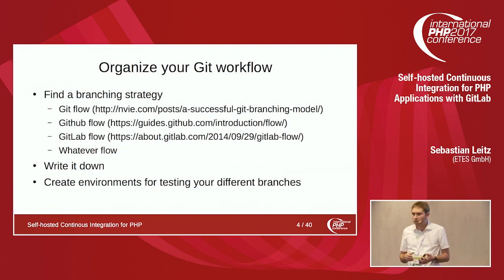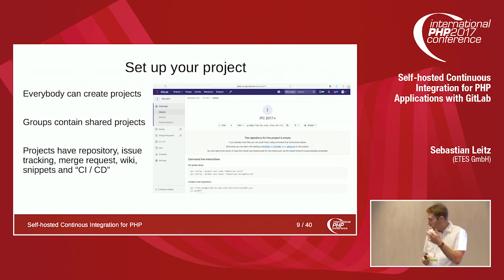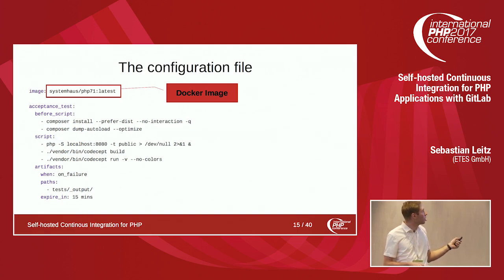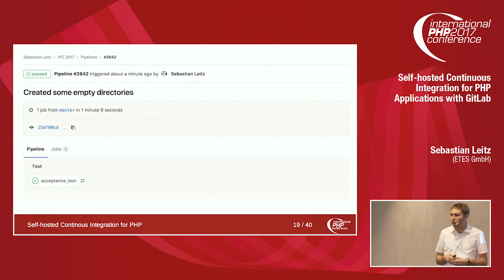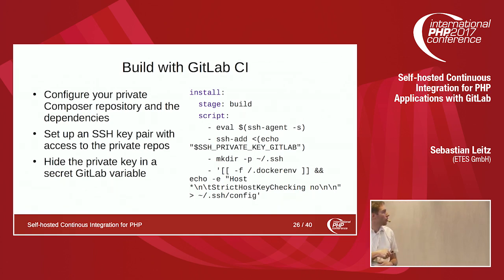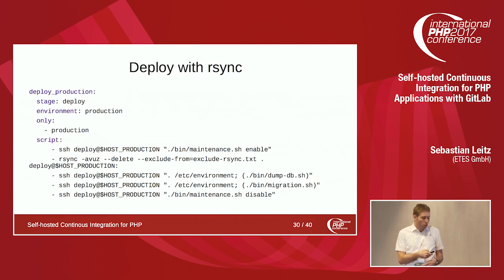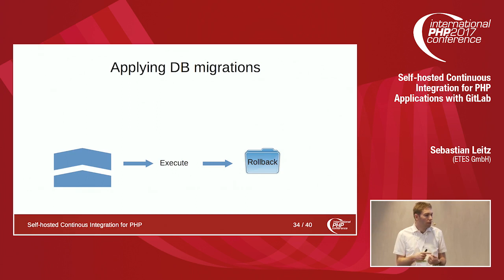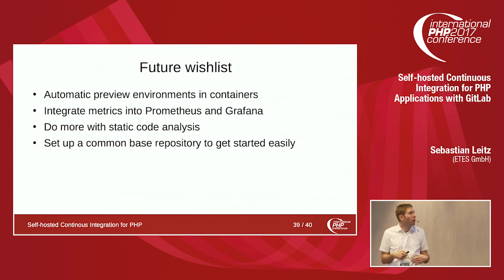Self-hosted Continuous Integration for PHP Applications with GitLab - Sebastian Leitz | IPC 2017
Sebastian Leitz (ETES GmbH) at IPC 2017: Over the course of some years, we established a workflow for developing PHP APIs or web applications which we’d like to share with you. We’re a German company, and the business model is very focused on data security and self-hosted solution with maximum control over where the data resides and who has access to it. We try to stay away from Travis CI and the likes without cut back on features.
Using GitLab, PhpStorm, Docker, Codeception, PSR-7 middleware, Zend Framework, Doctrine, custom migration routines, messaging and more we created and refined a self-hosted setup for developing our applications.
Together, we can set up a new demo project and discover the steps necessary to travel from idea to deployment. This is only based on our best practices, so hopefully it is relatable to your daily business, tasks and perspectives. Maybe it can help you refine your own workflow or move away from cloud services. We’d also love to get feedback and discuss further optimisations with you.